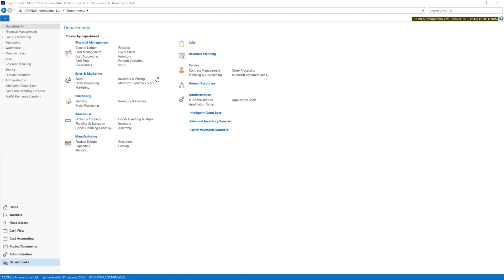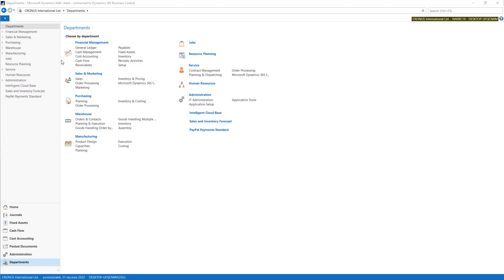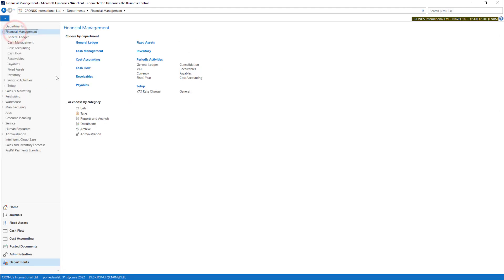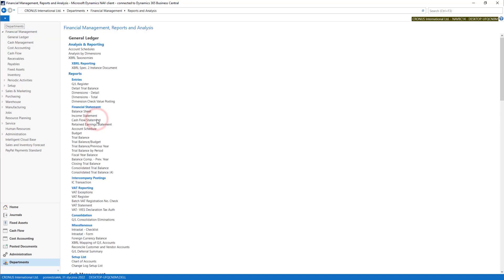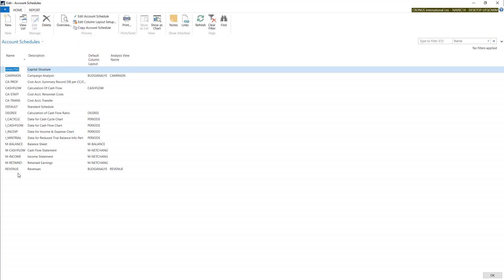2.9.6 Analysis and reporting/ ACCOUNTS SCHEDULE SETUP - Dynamics Business Central NAV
Course: Financial Management - Basic
Section: Analysis and reporting - Account Schedules
Lesson: Accounts Schedule Setup

Hundreds of films to come in 5 different courses:
1)Course: Financial Management - Basic
2) Course: Financial Management - Advanced
3) Course: General Basics
4) Course: Purchase
5) Course: Sales